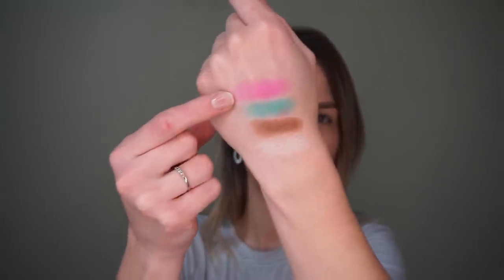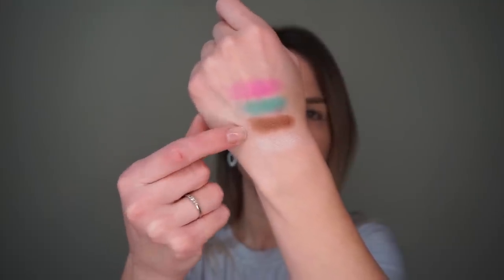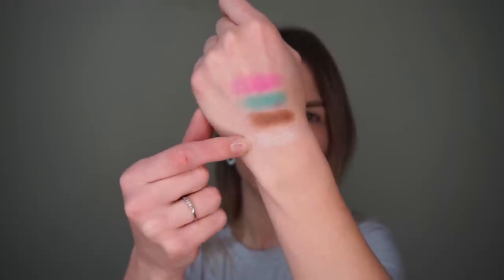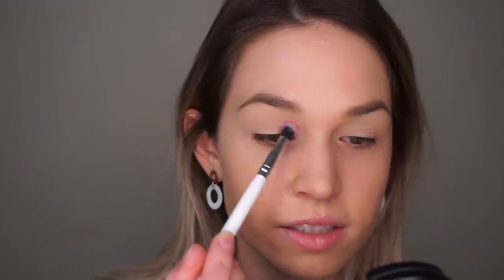Double Palette Bingo | morerebe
Hey guys! I had soo much fun playing with these 2 palettes for today's palette bingo! It was a fun twist on this kind of beauty challenge!

💄 Products Used:
Fenty Beauty Galaxy Palette
Blush Tribe Blossom Palette

💅 Products Used Off Camera:
Too Faced Born This Way Foundation in Almond
Anastasia Beverly Hills Dip Brow Pomade in Taupe
Ulta Beauty Tinted Eye Primer in Nude
KVD Lock-it Powder Foundation in Light 49
Josie Maran Argan Concealer in Fair
Charlotte Tilbury Filmstar Bronze & Glow in Fair to Medium
Essence Silky Touch Blush in Sweetheart
Milk Kush Mascara
Fenty Beauty Fly Liner
Annabelle Waterline Matte in Lavendar
Charlotte Tilbury Matte Revolution Lipstick in Pillowtalk (mini)
Colourpop Ultra Glossy Lip in Bash

What would you have done with this colour selection?!